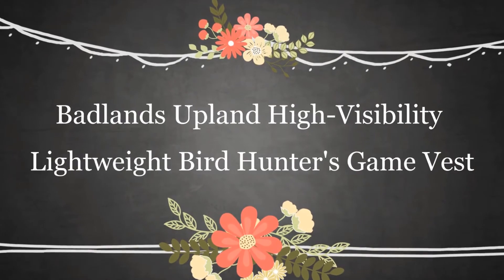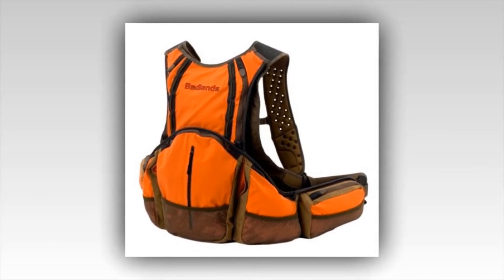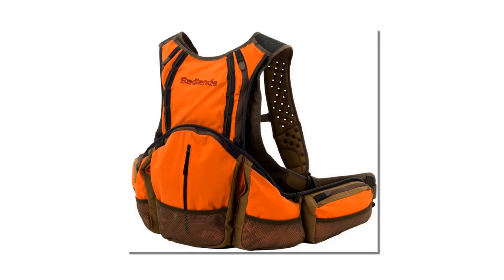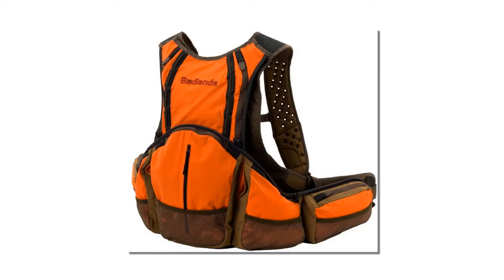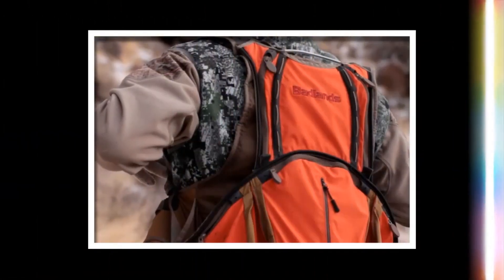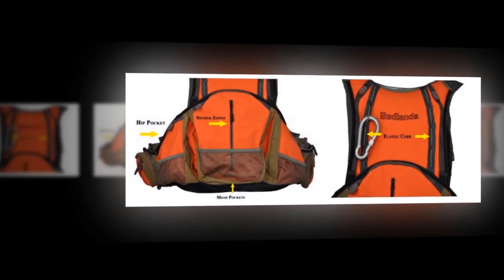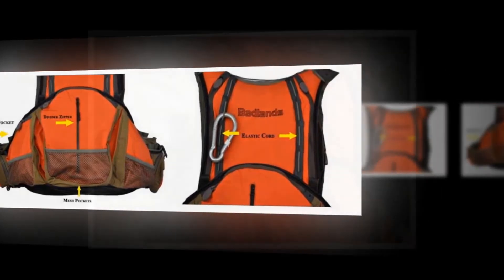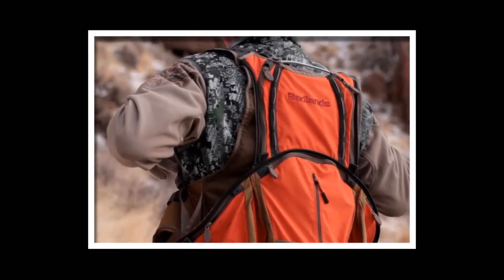Badlands Upland High Visibility Lightweight Bird Hunter's Game Vest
Gamehide Switchgrass Upland Field Bird Hunting Vest - Best Hunting Vest

H2H Mens Fashion Casual Work Utility Hunting Travels Sports Vest With Multiple Pockets